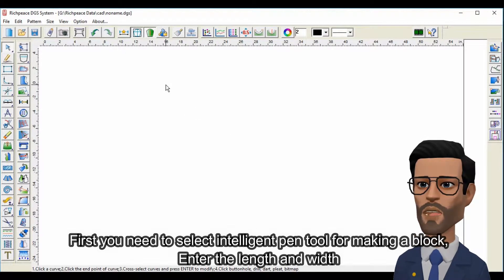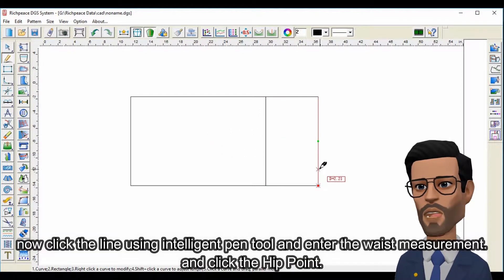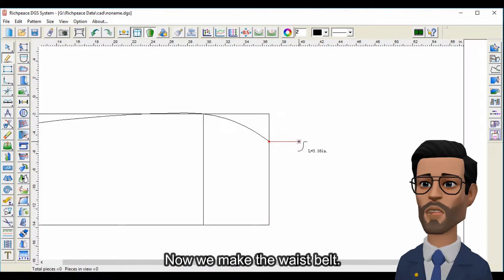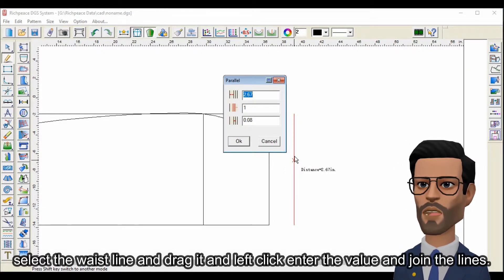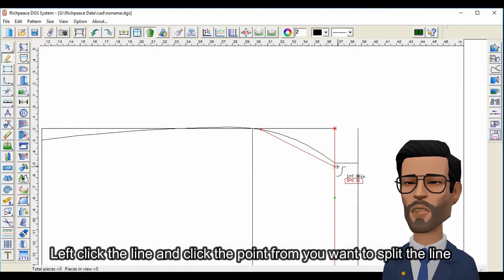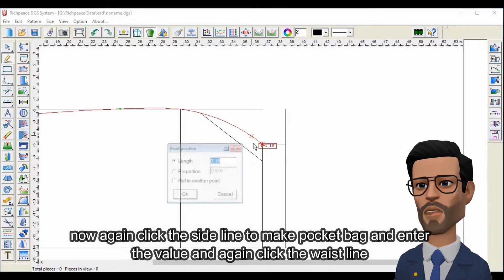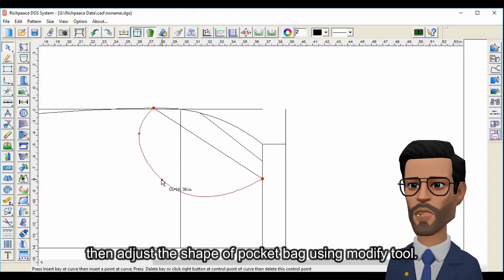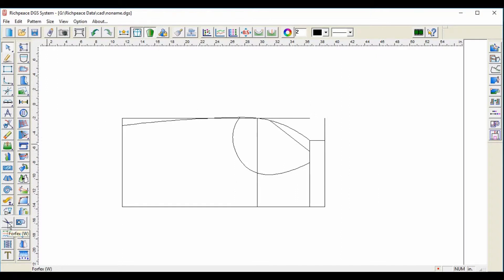How to make Skirt Pattern (AgileCrown)